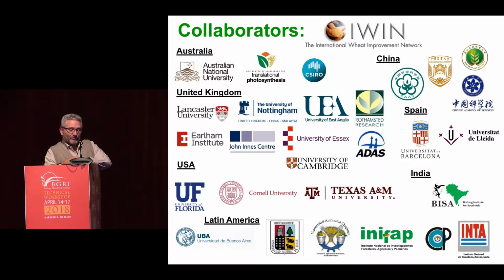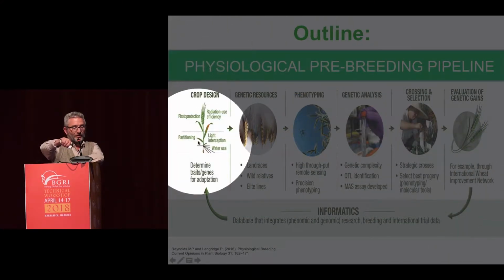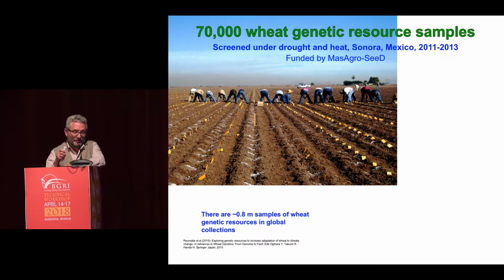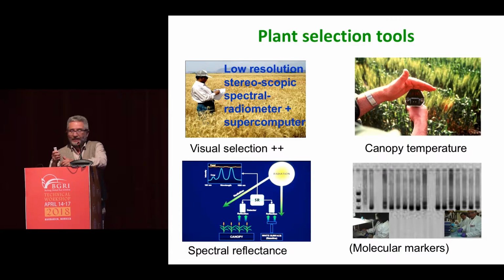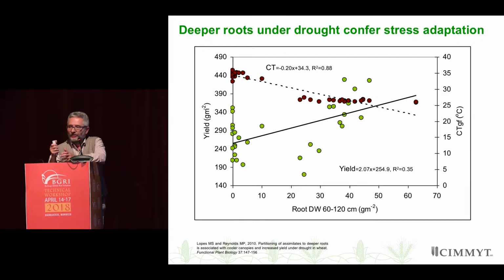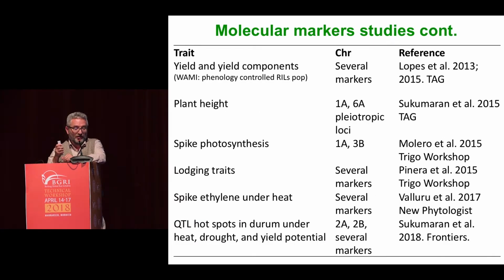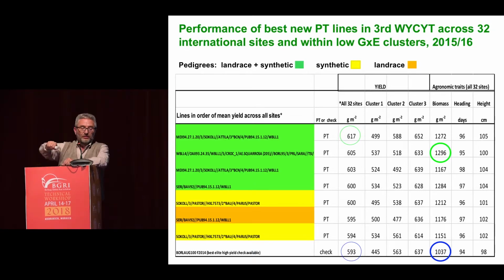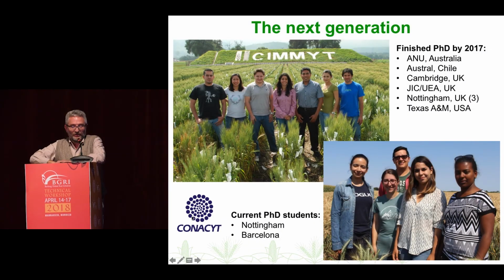Matthew Reynolds - Incorporating complex physiological traits into wheat breeding pipelines